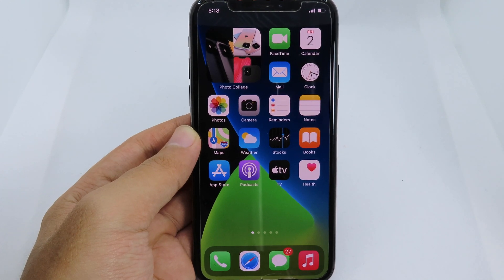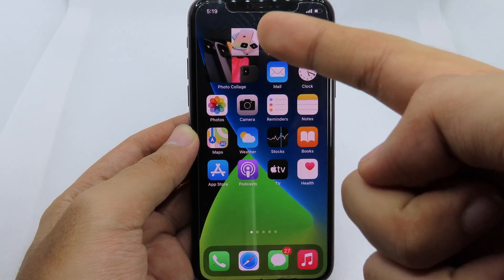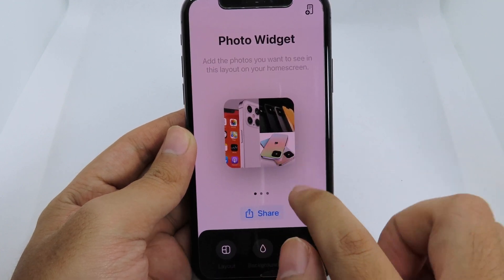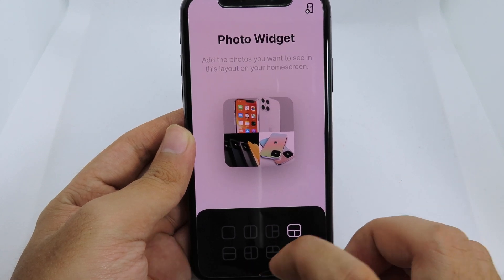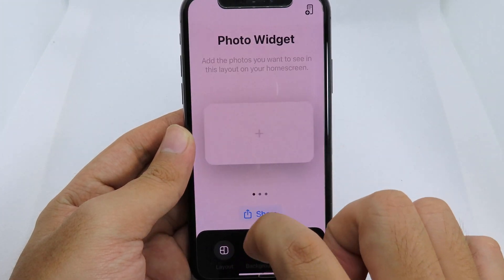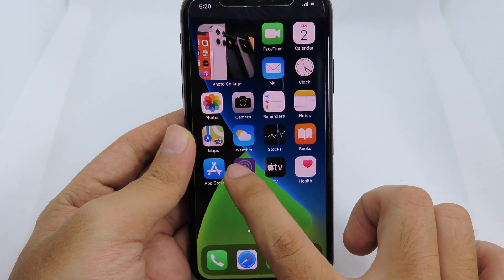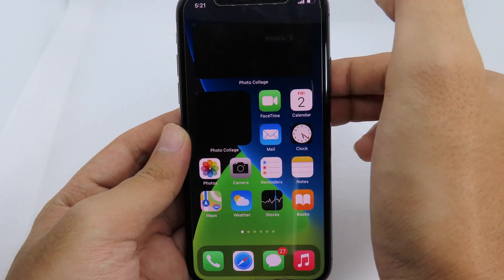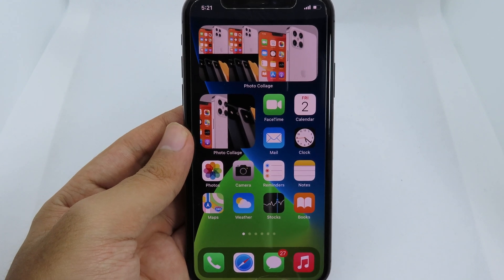How to Add Multiple Photos into Widget - iOS 14 BEST FREE WIDGET